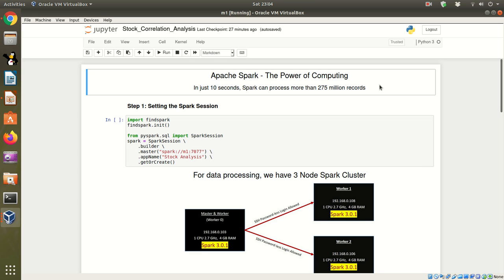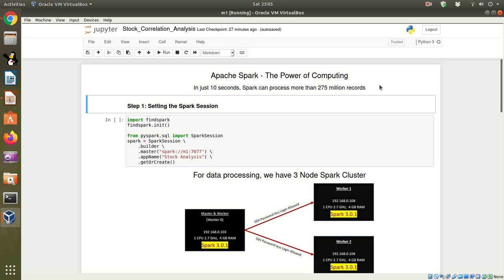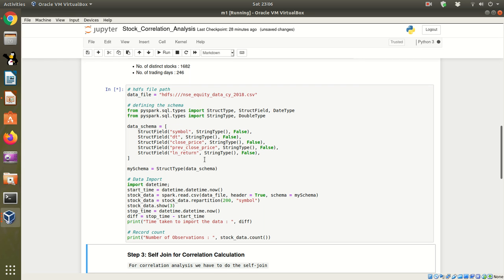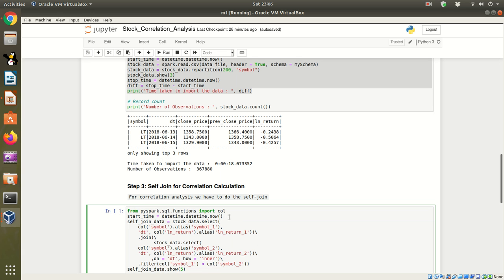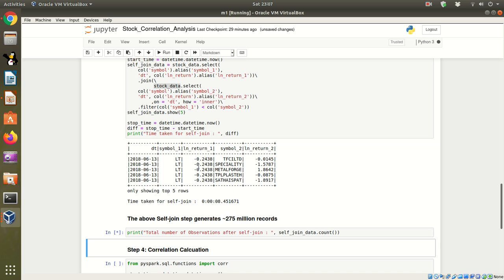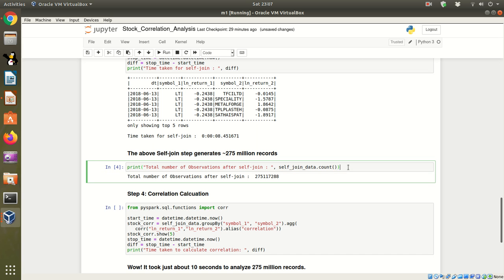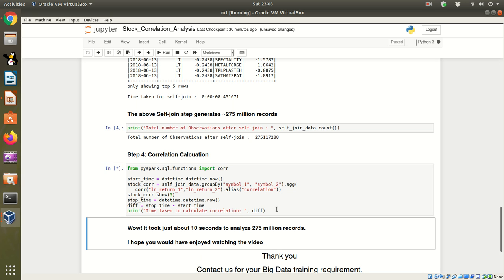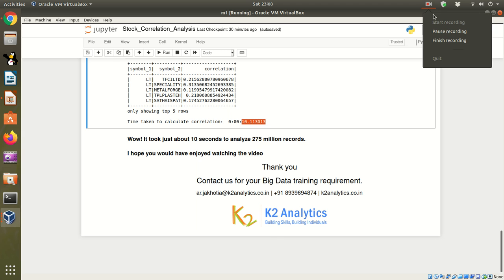275 million records of Stock Market Data processed in less than 10 Seconds on 3 Node Spark Cluster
This video demonstrates the computing power of Apache Spark. In just about 10 seconds, Spark processes more than 275 million records.

There are very few videos on internet showing processing power of Spark on Big Data. In this we have shown the speed at which Spark processes millions of records in split seconds using a 3 Node Spark Cluster setup.

The data analysed is Stock Market data. We have computed the correlation between the stocks.

The same correlation analysis if performed in SQL environment would have taken about 30 minutes. But in Spark it just took 10 seconds.

We hope this video will give insight into Spark's Power of Computing.